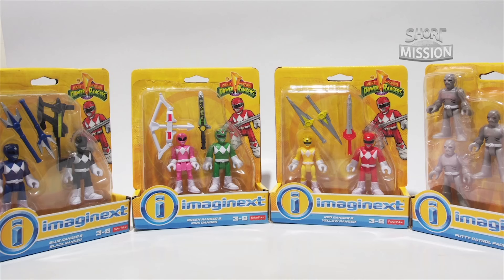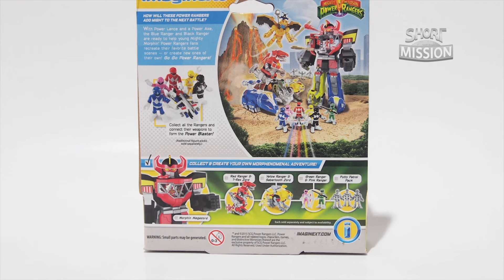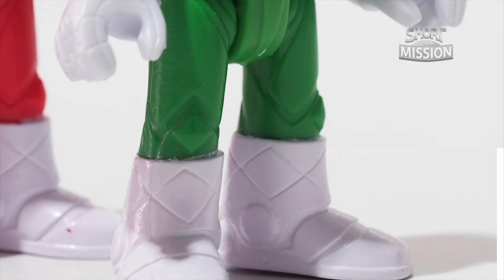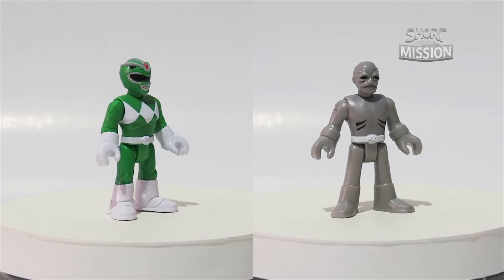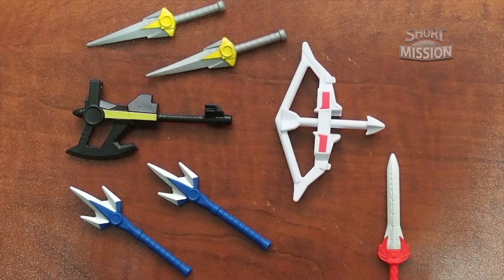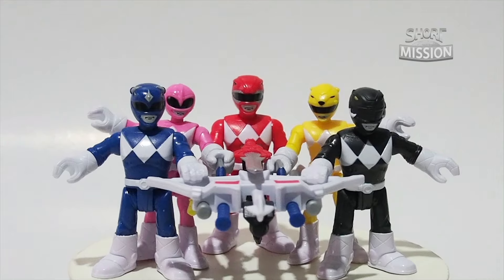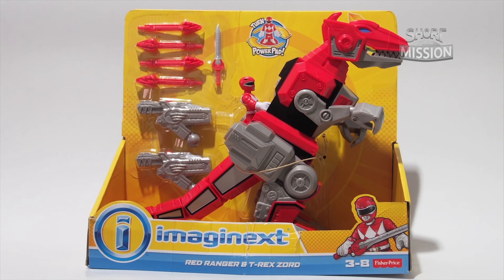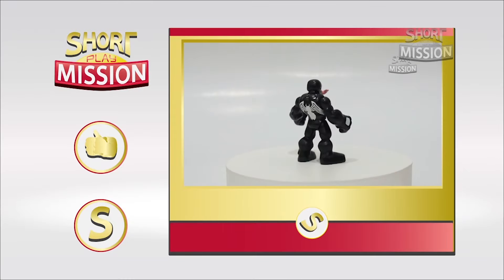Mission Review: Imaginext Mighty Morphin Power Rangers (MMPR)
Back with us, Short Play Mission with Imaginext Mighty Morphin Power Rangers 2-figure pack bundle review! Lots of vibrant Power Rangers and cool weapon to see!

Short Play Mission!

Our channel mainly features 2.5 inch - 3 inch toy figures with stubby proportion, notably Playskool and Imaginext. We also features other toys that is compatible with these 3 inch figures and even customizing them!

Visit us at our blog 3inchcommunity.blogspot.com